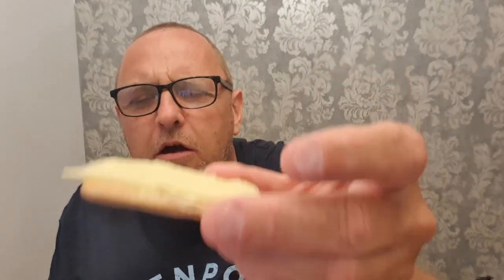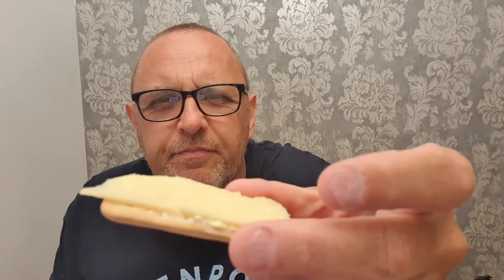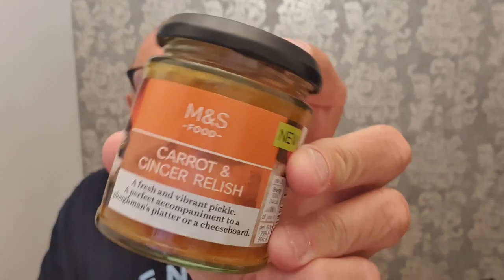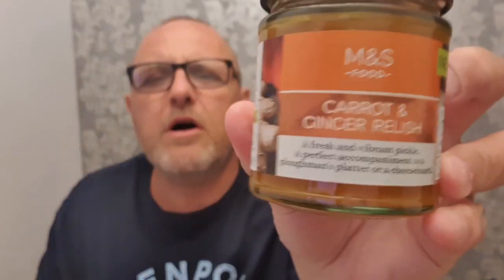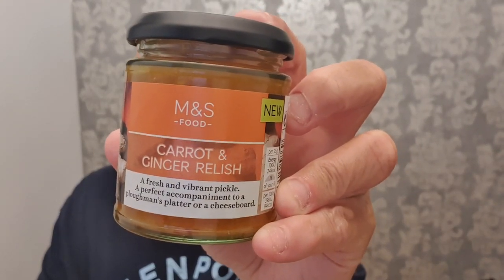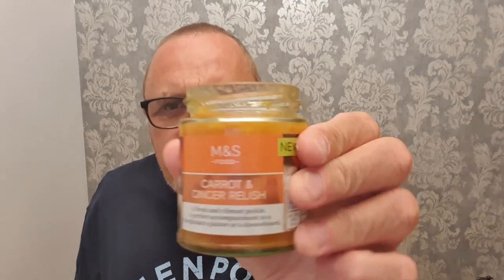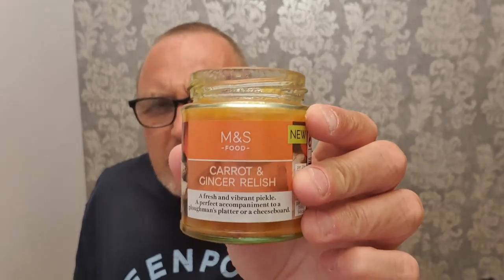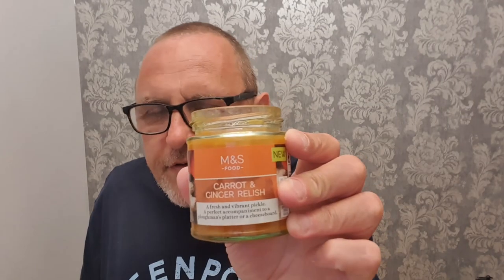M&S Carrot and Ginger relish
Amazon Version